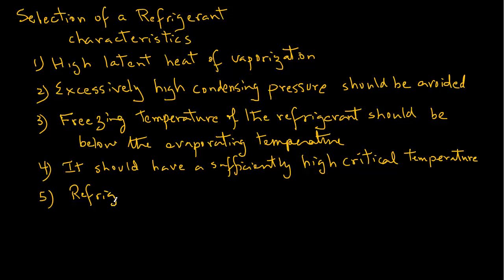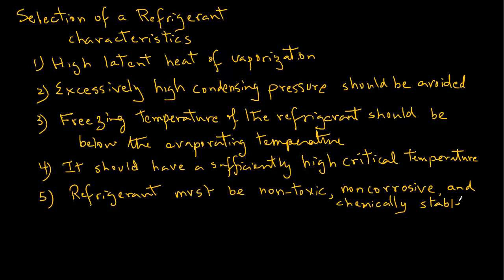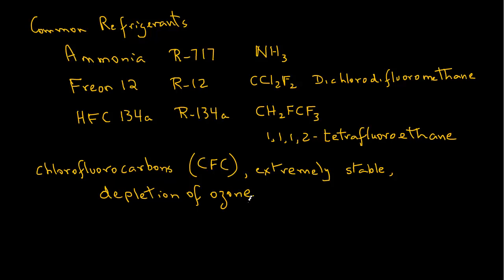Refrigeration - refrigerant characteristics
Selection of a refrigerant for a vapor compression refrigeration system.